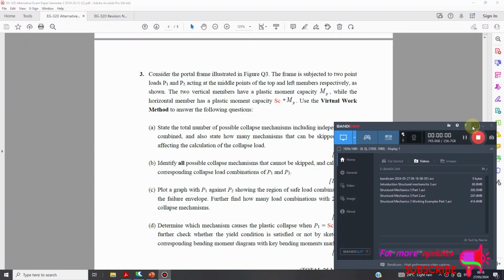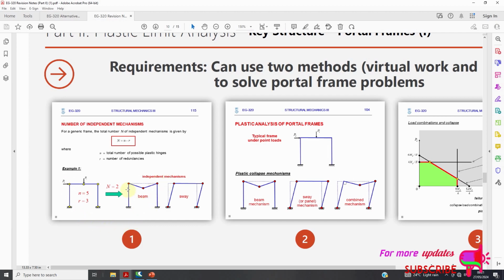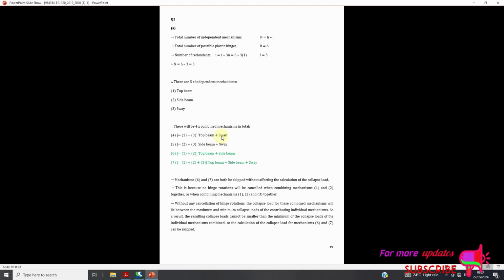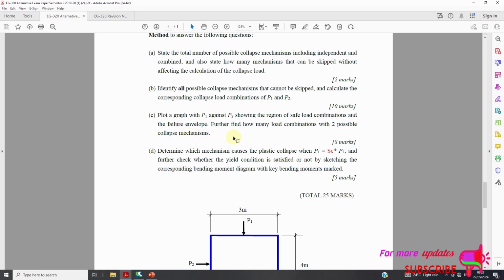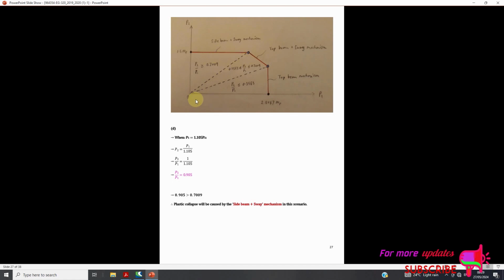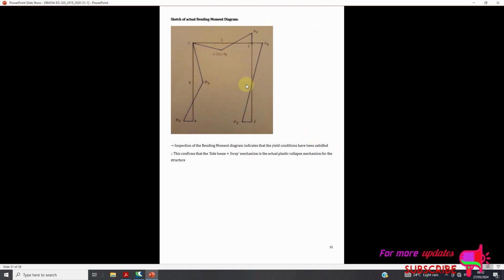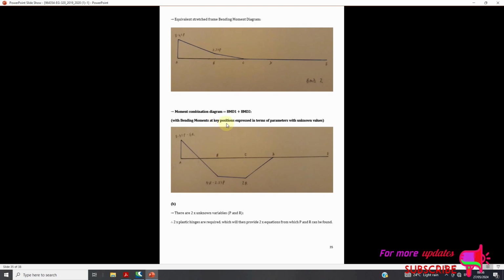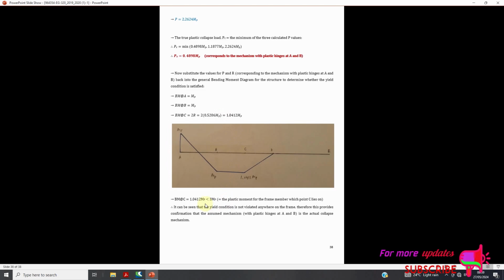Structural Mechanics 3 Part 5 || Worked Examples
To download structural mechanics 3 Notes with more worked examples click the following

(a) Choose a set of internal and/or external reaction forces to draw the bending moment
diagram of the frame and express the bending moments at some key positions in
terms of these unknown reactions.
[15 marks]
(b) Assume the locations of some plastic hinges to determine the true plastic collapse
load P of the structure, and show that the yield condition is satisfied.